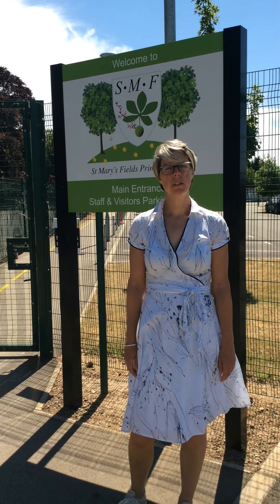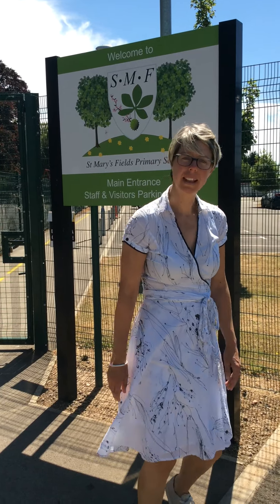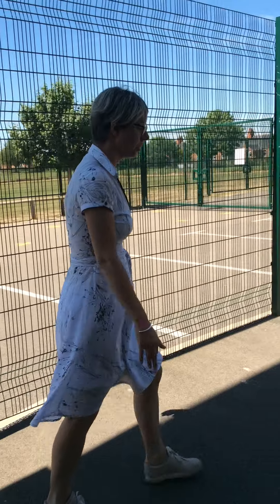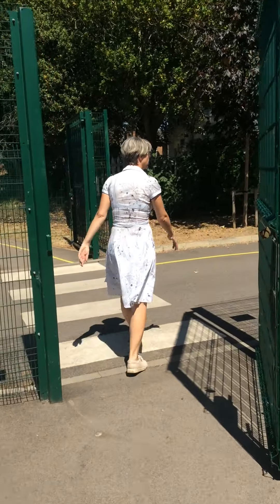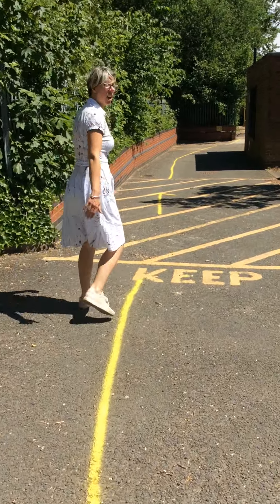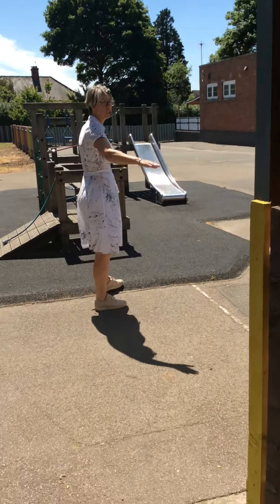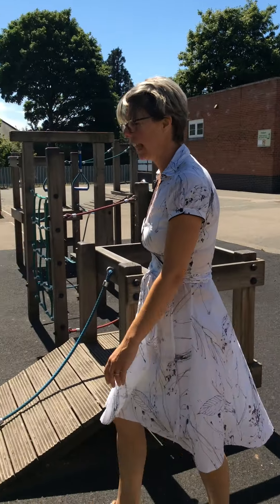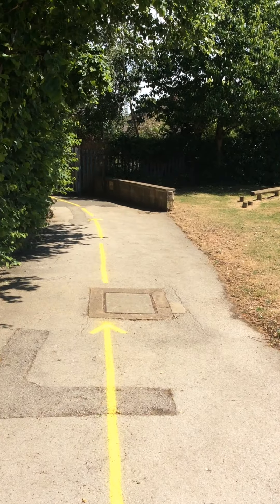Returning to School - St Marys Fields